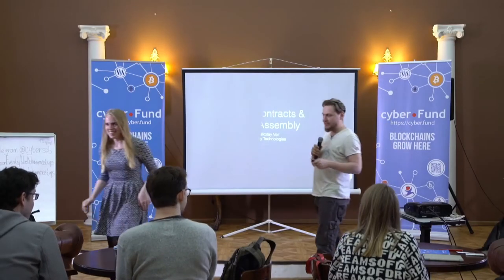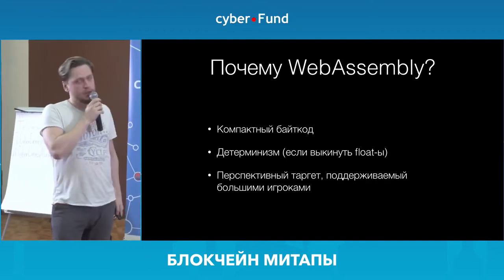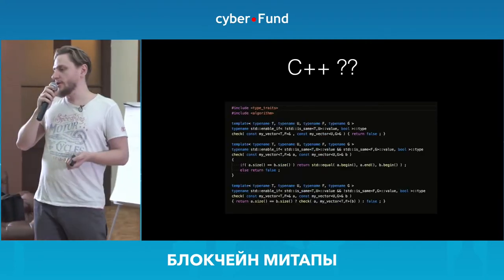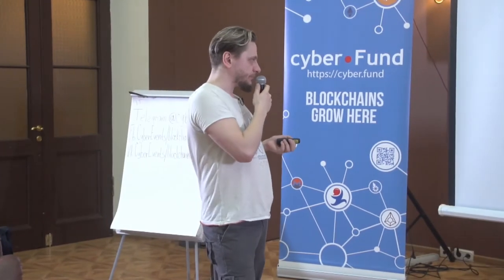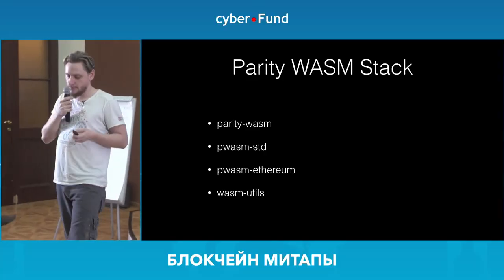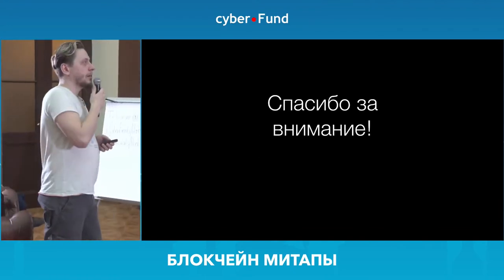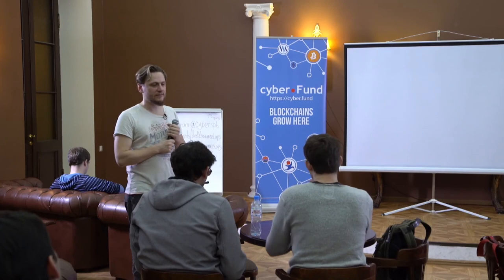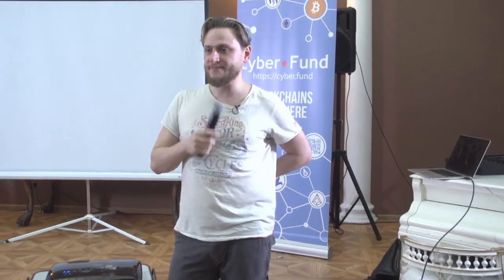Rust Contracts & WebAssembly, Nikolay Volf | Blockchain Development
Nikolay Volf, Core Developer, Parity Technologies

«Rust Contracts & WebAssembly»

This video is prepared by cyber • Fund

We invest and develop blockchain projects that can dramatically change our world for the better, creating an economy of robots and people's self-expression.
More about our work you can learn from the following resources:

Our projects:

Сyber.fund - analytics and development of blockchain systems
Golos.io  - media blockchain platform
Satoshi.fund - the first fund investing in crypto assets
Cyberstudio.io - assistance in conducting ICO

For developers:

- telegram chat for blockchain developers